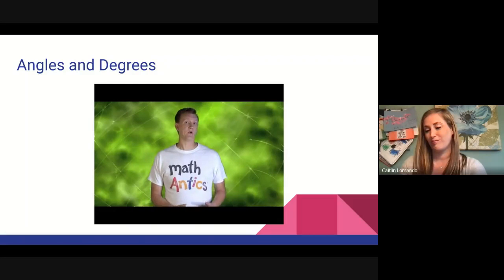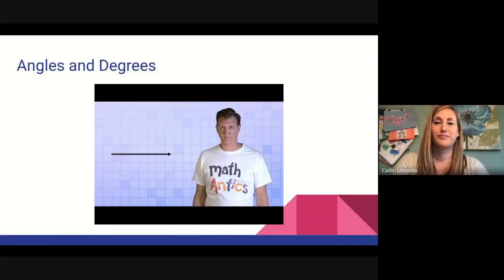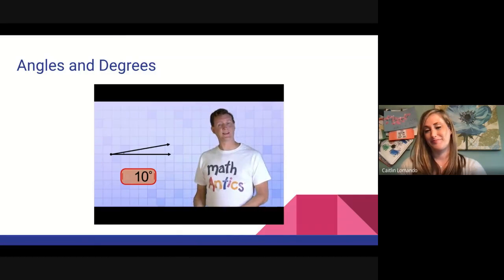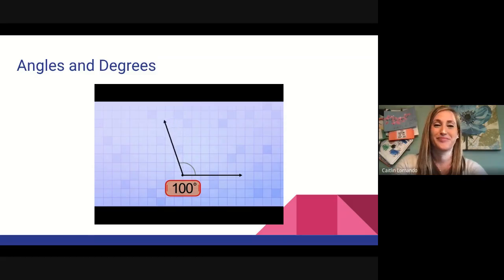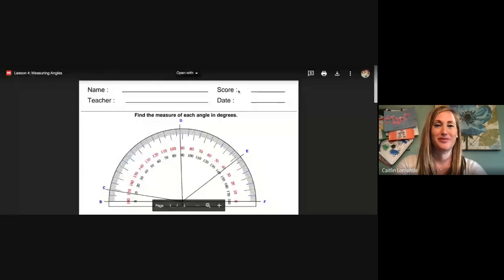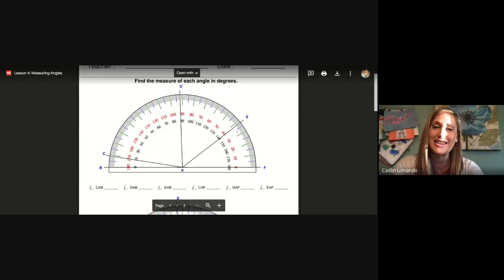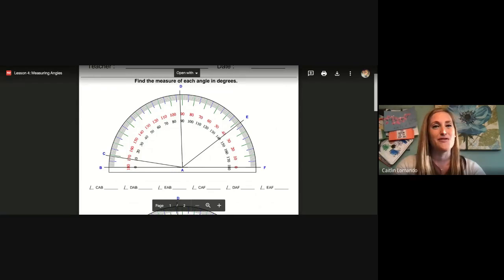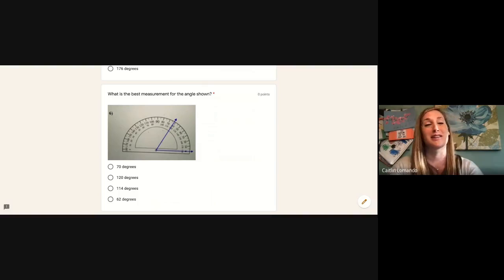Geometry #4 Measuring Angles